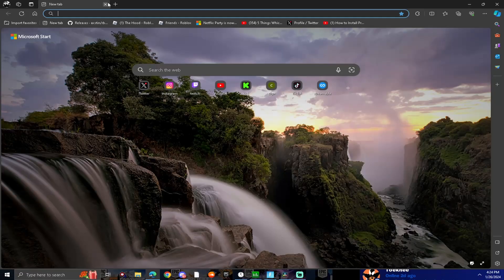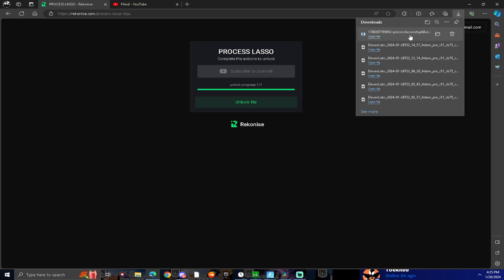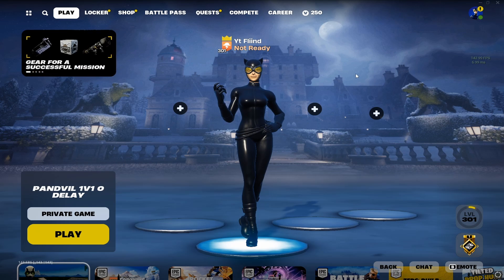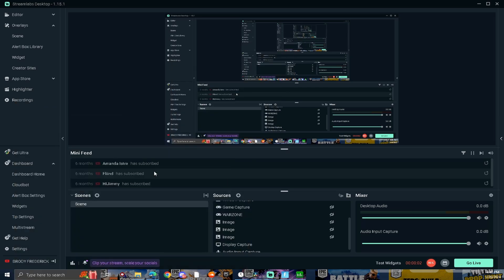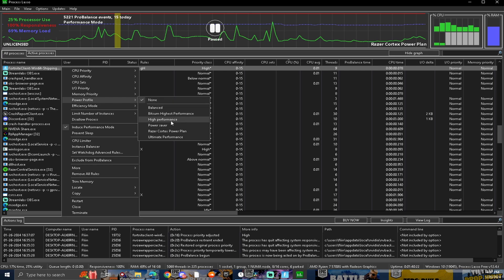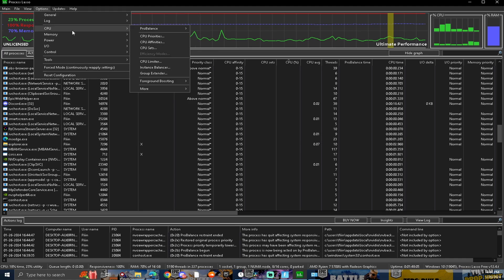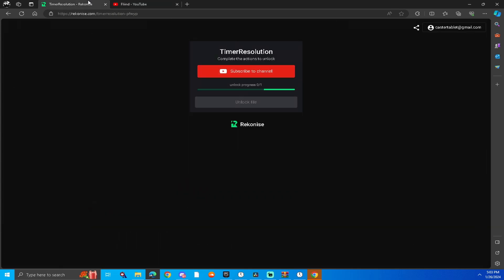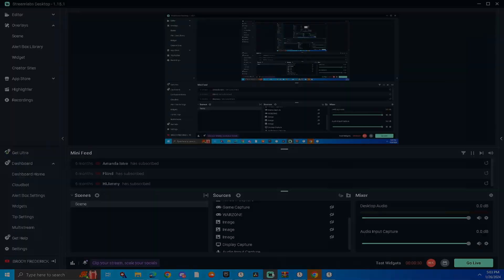How to BOOST FPS in Fortnite CHAPTER 5 ✅(INCREASE PERFORMANCE)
Today I am going to be showing you How to OPTIMIZE CPU & LOWER CPU USAGE for an FPS BOOST in Fortnite New Season✅, Fortnite Chapter 5 - Process Lasso Tutorial. I am leaking New Methods to IMPROVE/INCREASE FPS, LOWER INPUT DELAY, AND STOP FPS DROPS & FORTNITE LAG. This videos work best when paired with Pro Player Video Settings

Here is the Ultimate Performance command to run: powercfg -duplicatescheme e9a42b02-d5df-448d-aa00-03f14749eb61

0:00 intro
0:11 process lasso
1:00 power options
1:10 process lasso
1:38 timer resolution